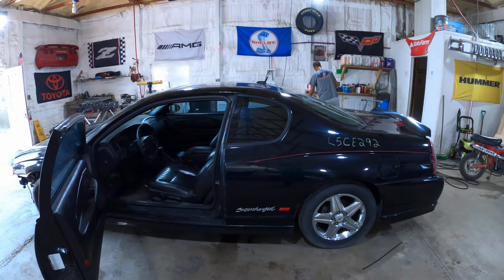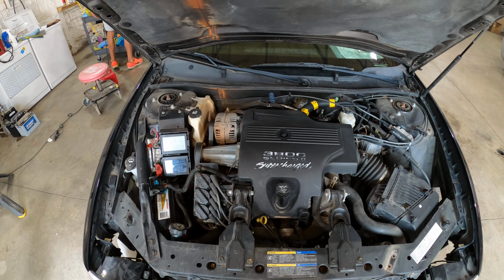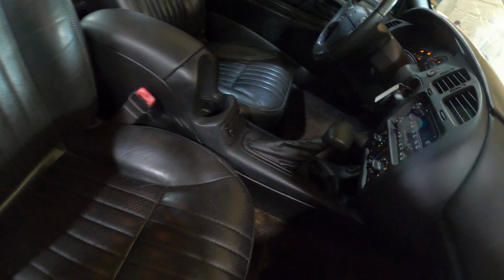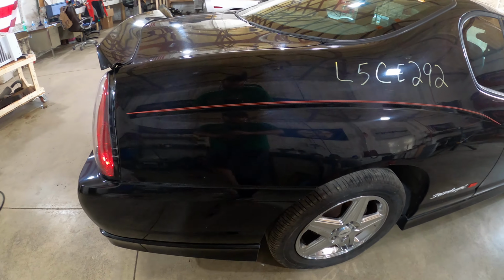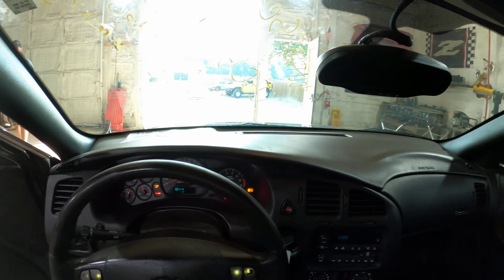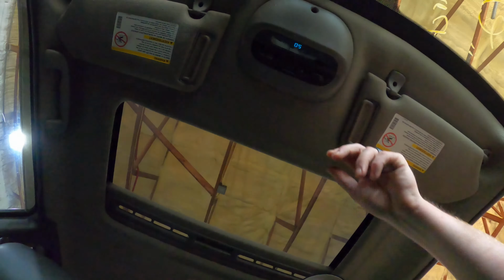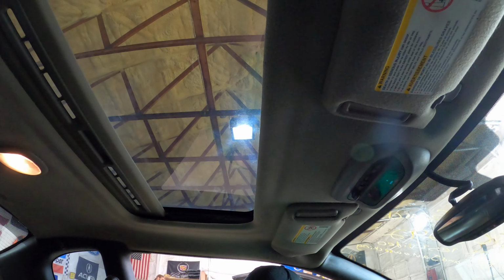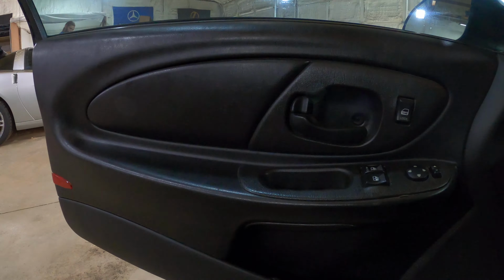2005 Chevy Monte Carlo SS L67 Supercharged 3.8L Test Video L5CE292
In today's episode we check out our 2005 Monte Carlo SS Parts donor car. The L67 from this is being sold with the trans and accessories as a Fiero Swap